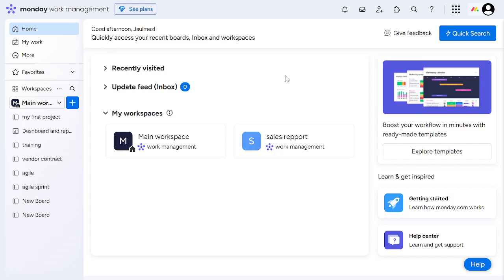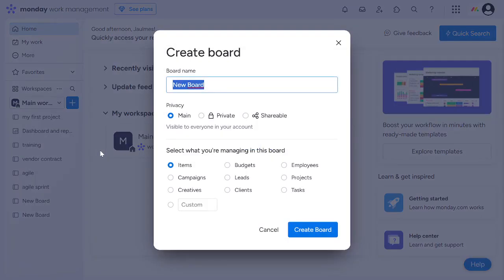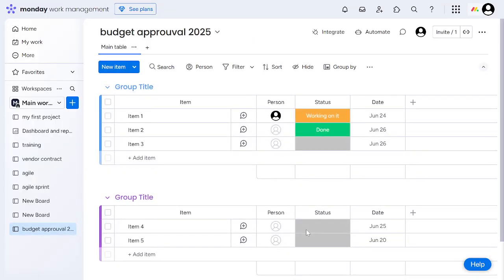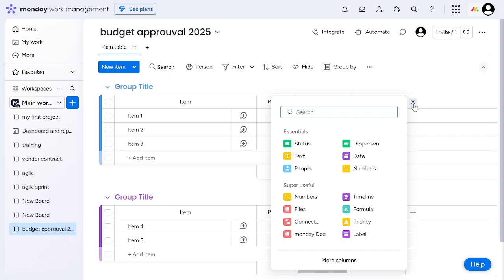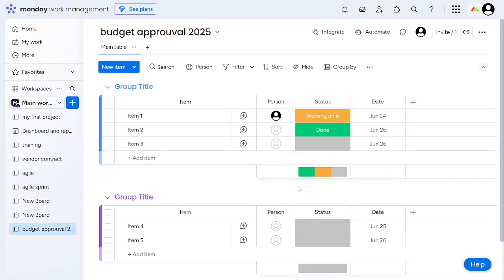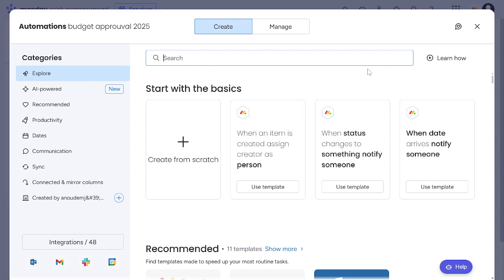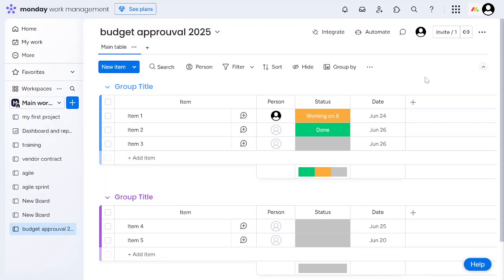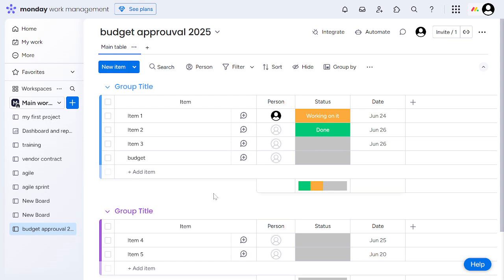How To Use MONDAY.COM For Budget Approval Processes (Complete 2025 Guide)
Welcome to this comprehensive How to use monday.com for budget approval processes (complete 2025 guide) tutorial! In this detailed guide, I'll walk you through everything you need to know about How to use monday.com for budget approval processes (complete 2025 guide).

 What You'll Learn in This How to use monday.com for budget approval processes (complete 2025 guide) Tutorial:
• Complete step-by-step instructions for How to use monday.com for budget approval processes (complete 2025 guide)

Whether you're a complete beginner or looking to improve your skills, this How to use monday.com for budget approval processes (complete 2025 guide) tutorial covers everything from basic concepts to advanced strategies. I've designed this guide to be easy to follow, practical, and immediately actionable.

 Why This How to use monday.com for budget approval processes (complete 2025 guide) Tutorial is Different:

 Perfect for:
• Beginners who want to learn How to use monday.com for budget approval processes (complete 2025 guide) from scratch

Questions? Drop them in the comments below! I read every comment and try to respond to as many as possible.

• Share with anyone who might benefit from learning How to use monday.com for budget approval processes (complete 2025 guide)